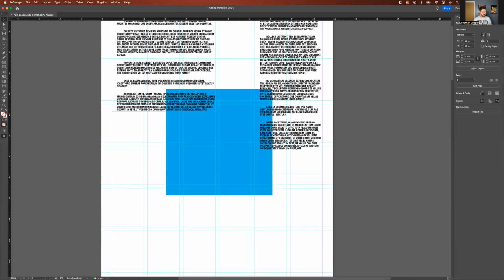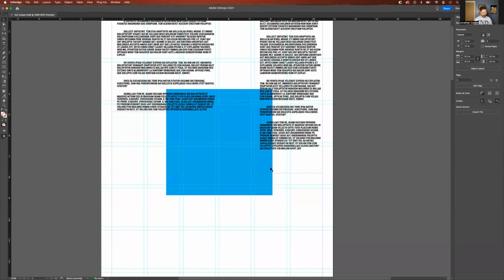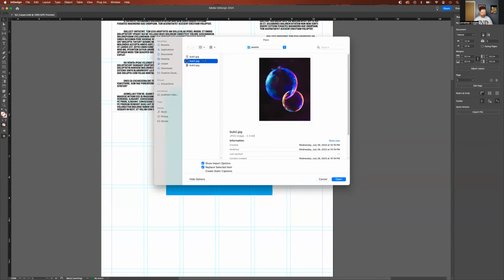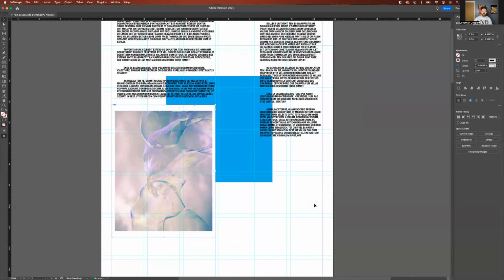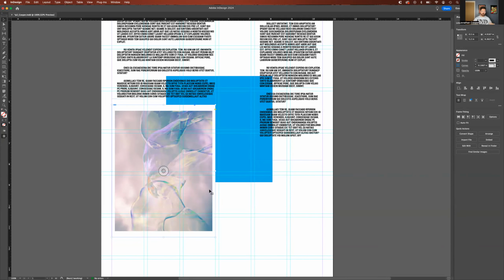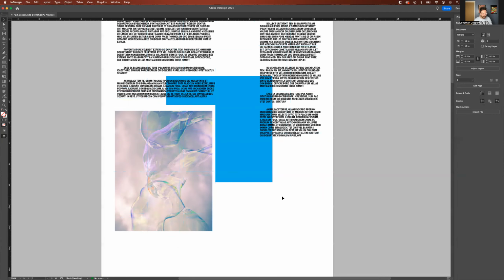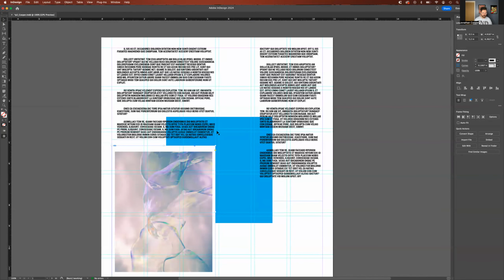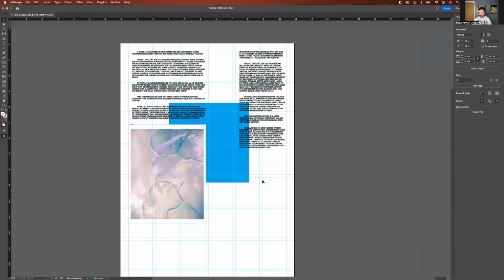Images In InDesign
A quick overview on organizing and placing images into your InDesign project file.